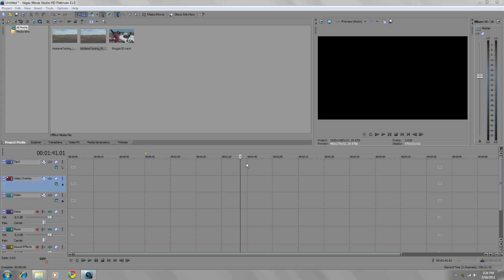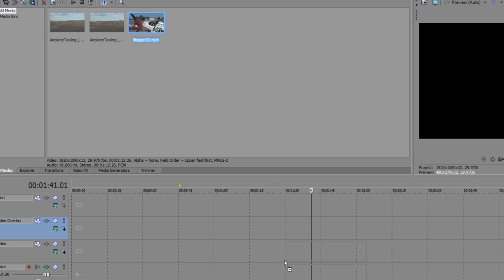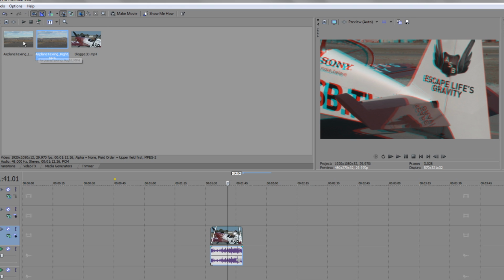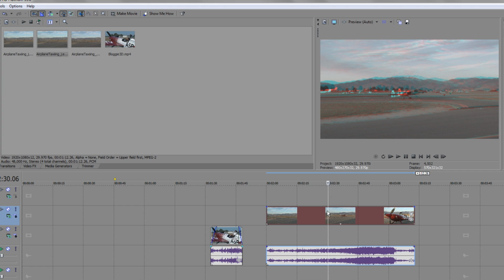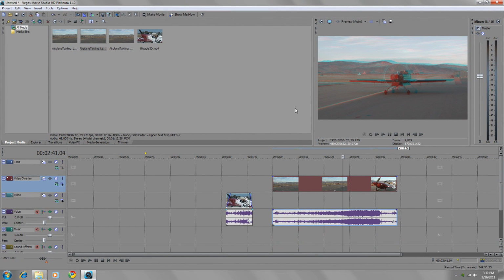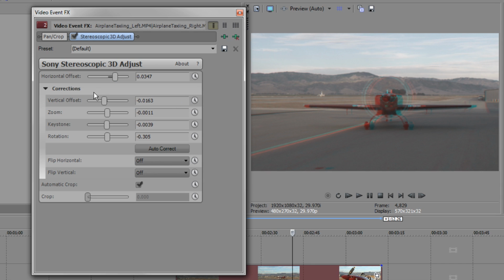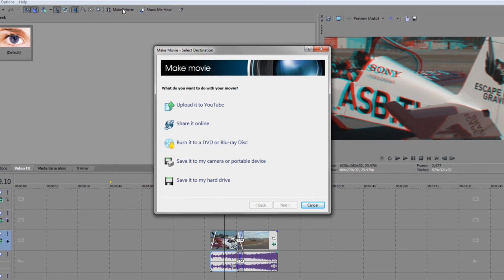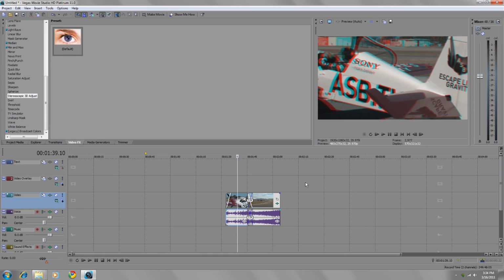Sony Vegas Tutorials - Stereoscopic 3D Editing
Sony Vegas - Stereoscopic 3D Editing